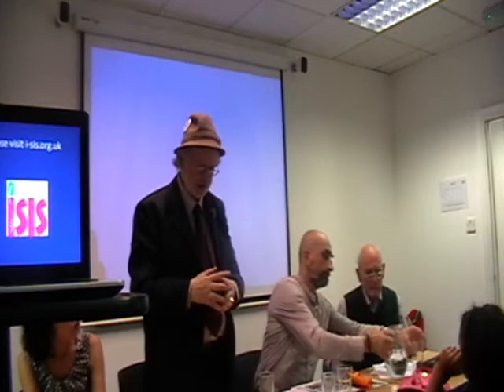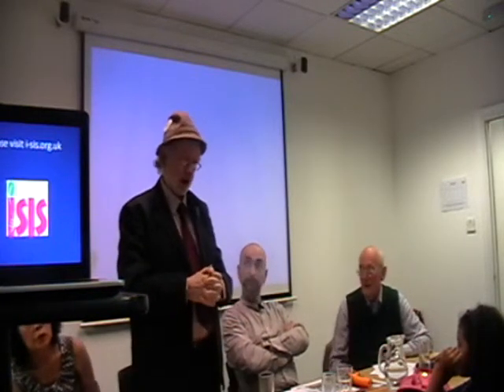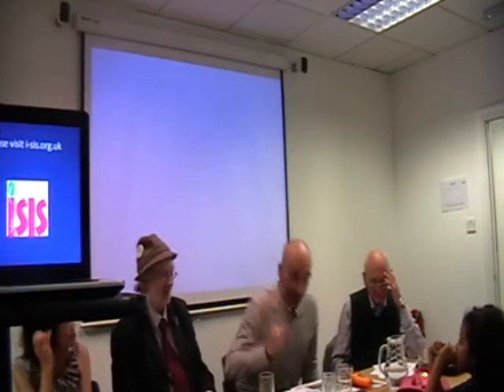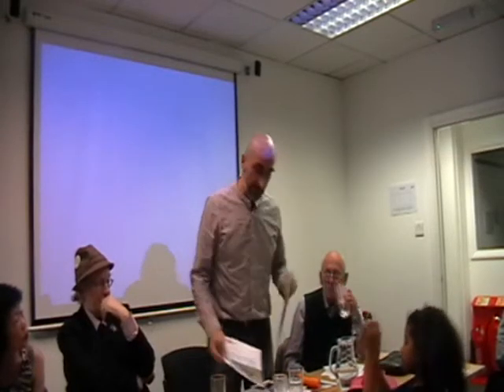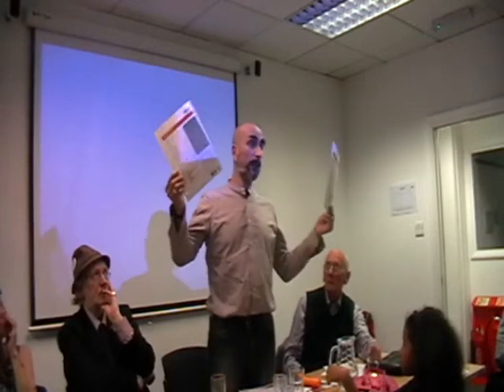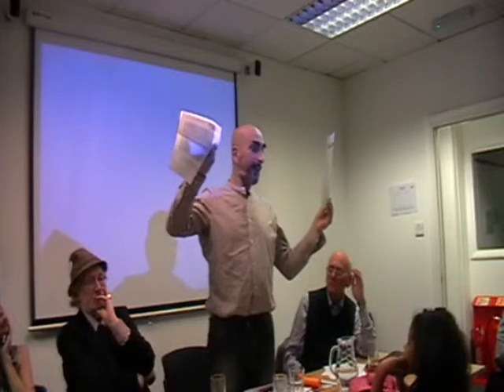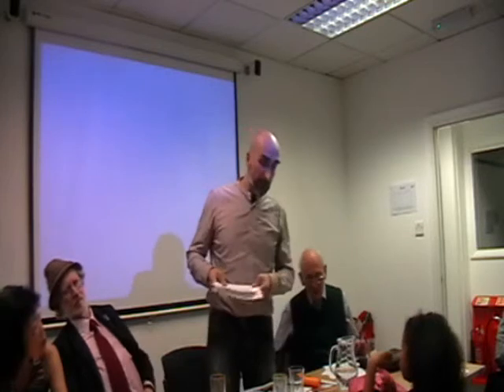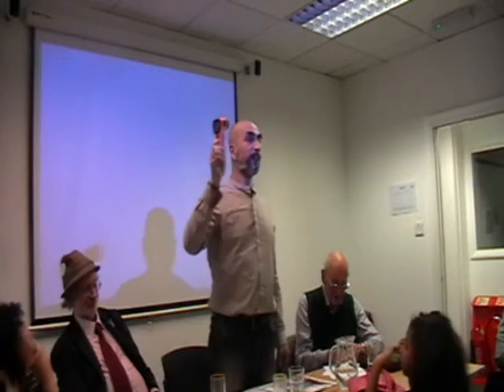Alternative Energy and the Grid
Jurgen Huber (West Central Green Party) speaks on Alternative Energy and the Grid at a series of short lectures organised by the London Federation of Green Parties on 28/10/2014.

These lectures are on topics of interest to Green Party members, and others, the speakers do not necessarily express the official views or policies of the Green Party of England and Wales.